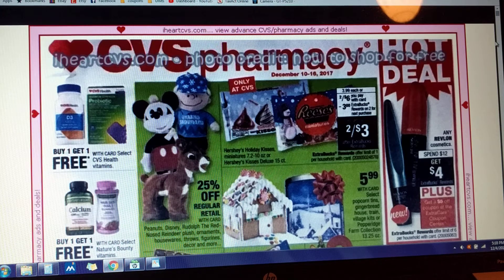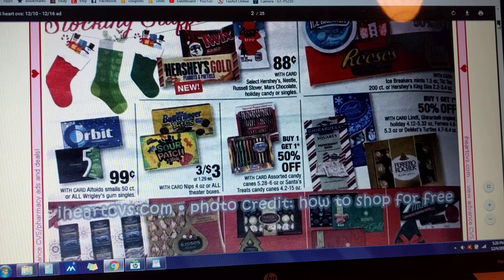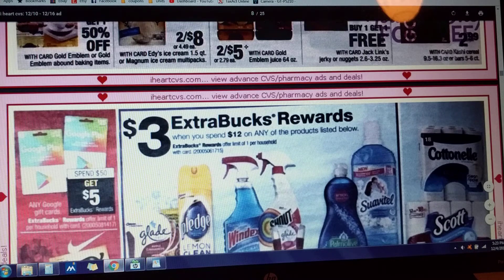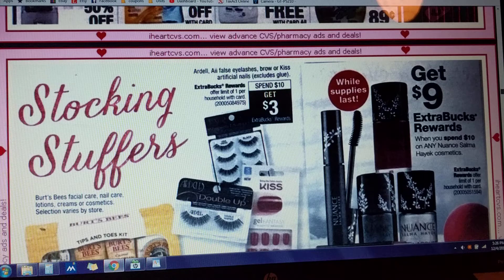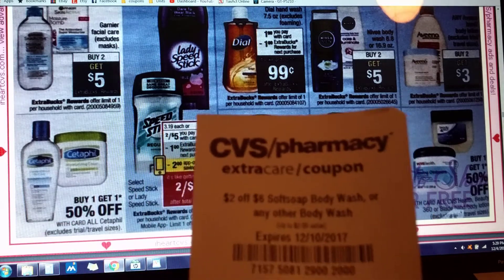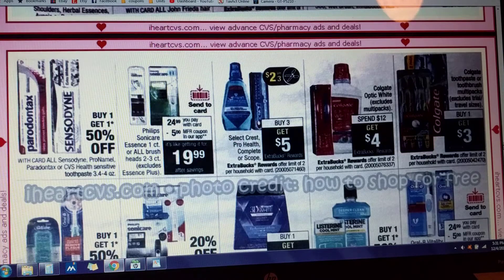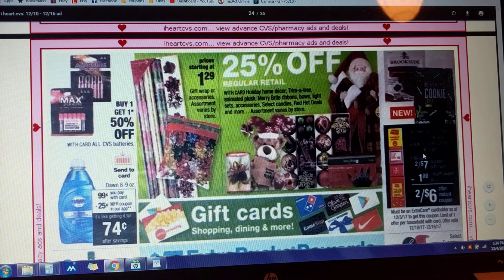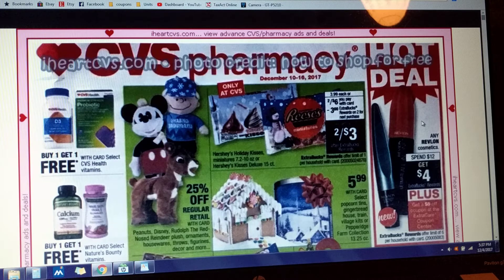Couponing Coffee Talk~CVS Ads~Coming UP 12/10-12/16~Sneak Peak~Preview~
Thank You iheartcvs.com for the sneak peek ad.

12/5   JUST FOUND: Save $2.00
on any ONE (1) all® Laundry Product

Buy TWO (2) Get ONE (1) FREE
Buy any TWO (2) DIGIORNO® Pizzas (10.6 oz. or larger) and get ONE (1) DIGIORNO Pizza FREE (up to $6.70)

SAVE $3.00
on any one (1) BIC® Soleil® or BIC® Flex™ or BIC® Hybrid 3 Comfort® Disposable Razor Pack (excludes trial & travel sizes)